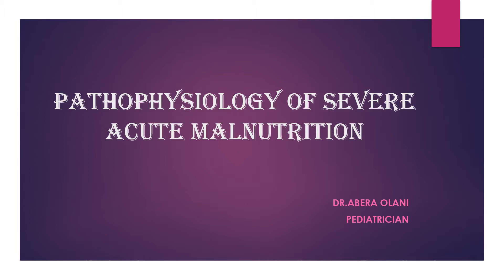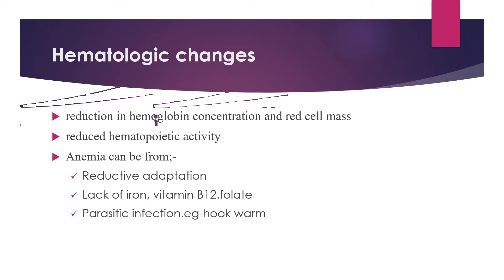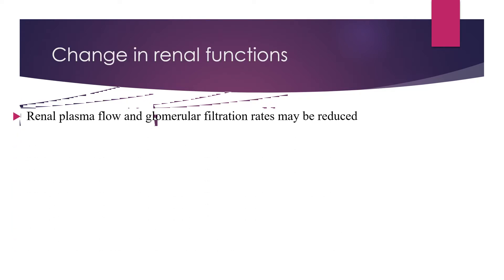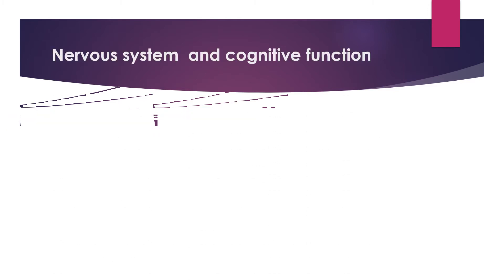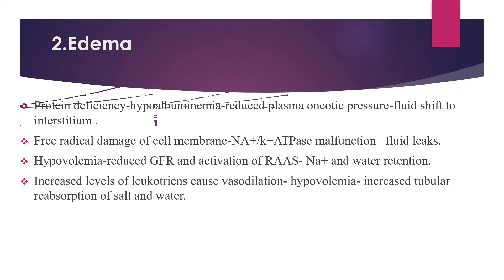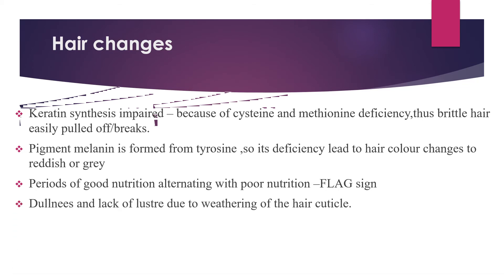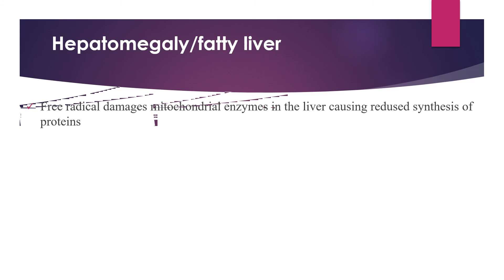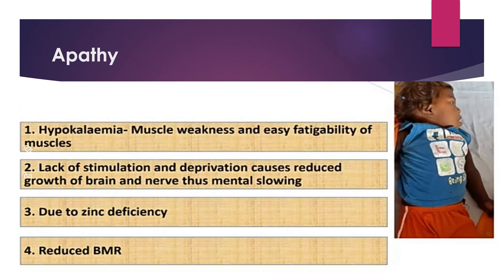Pathophysiology of Severe Acute malnutrition!